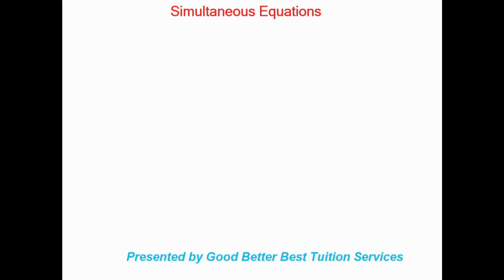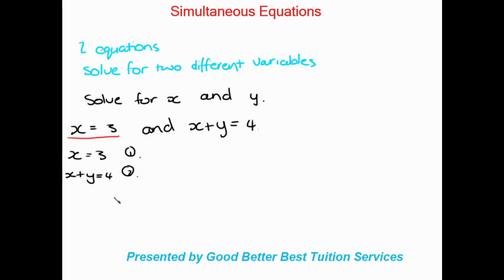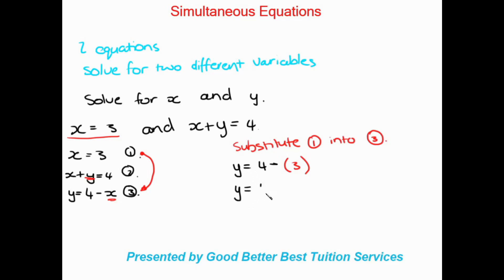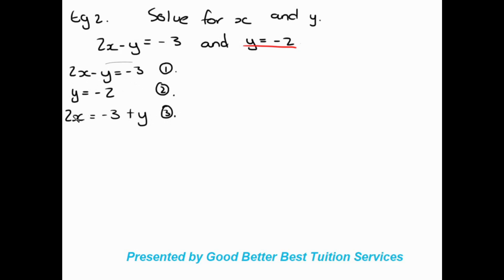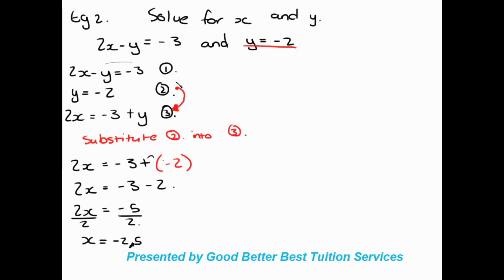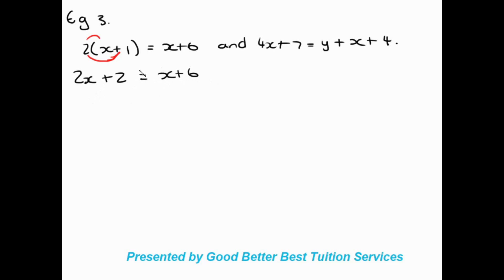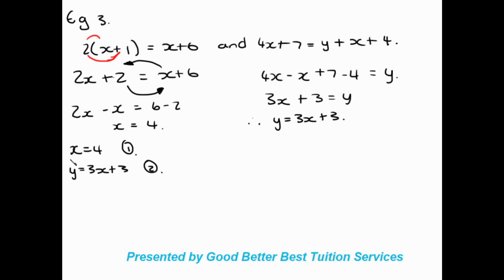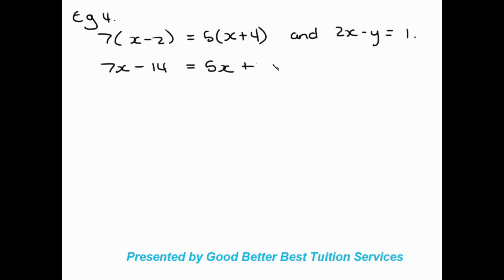Grade 9 Maths: Simultaneous Equations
This video was recorded to help learners gain a better understanding of Simultaneous Equations.